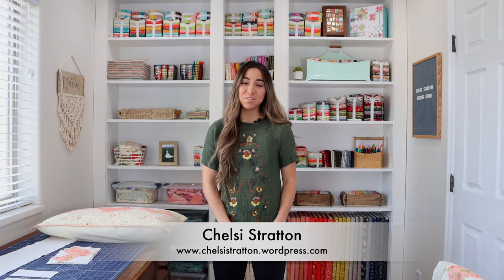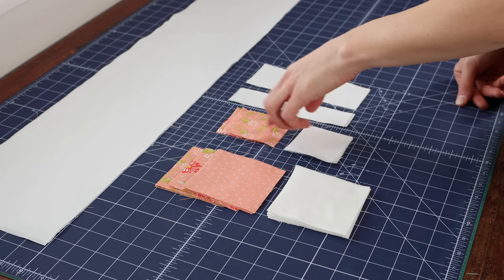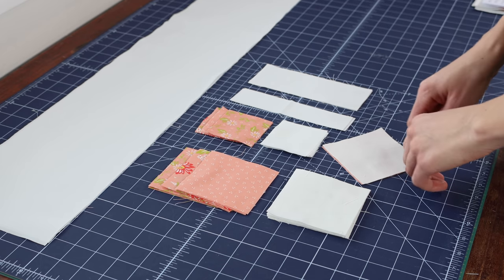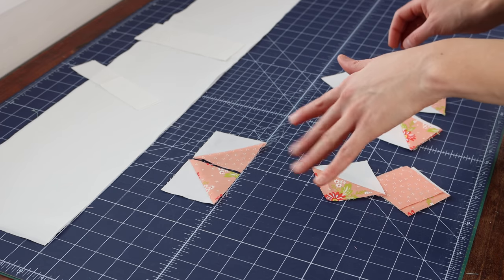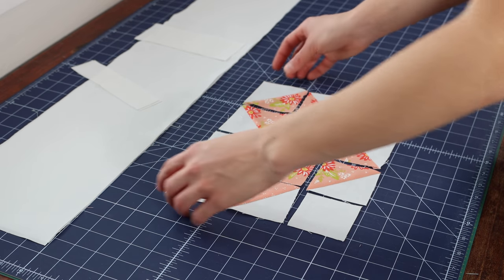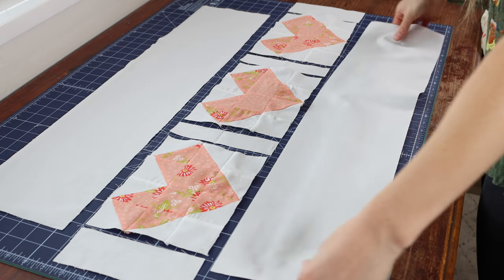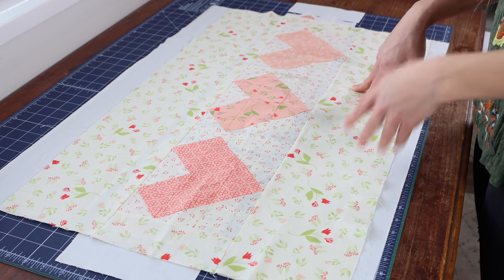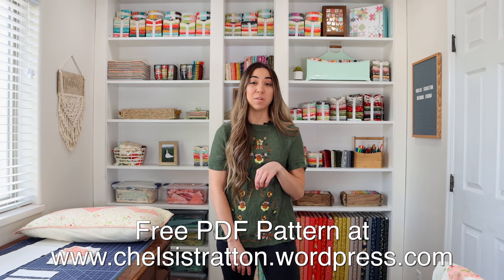Scrappy Heart Pillow Tutorial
See a step-by-step tutorial for a fun scrappy heart pillow, just in time for Valentines day!